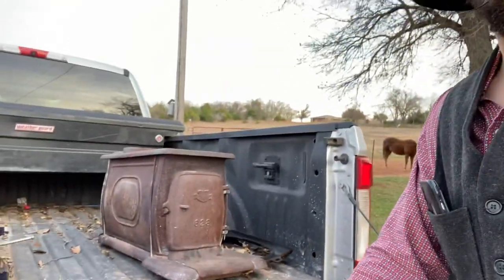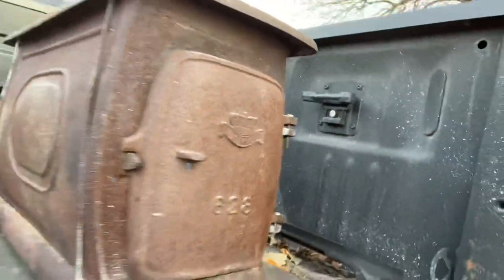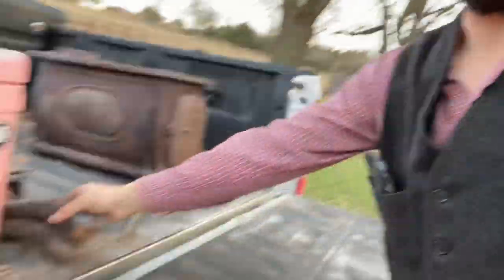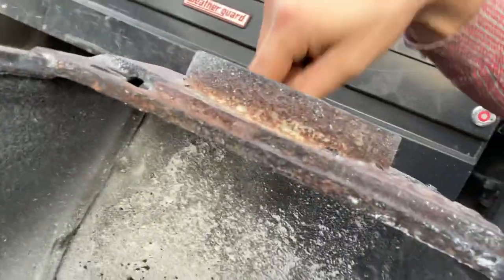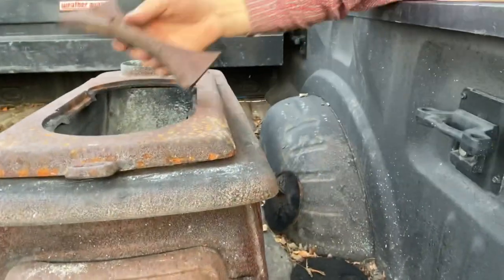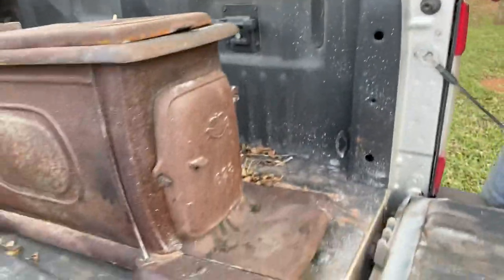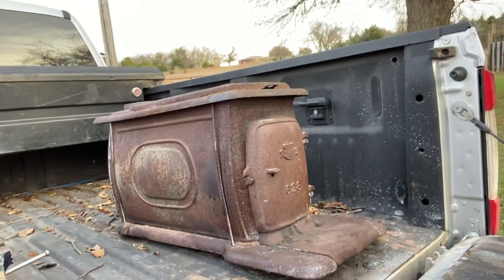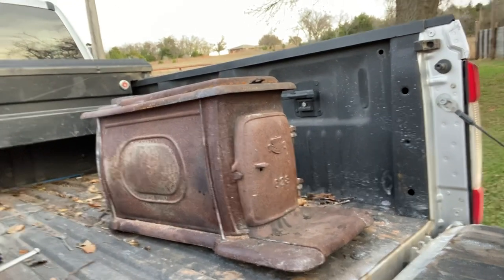King 628 wood stove!